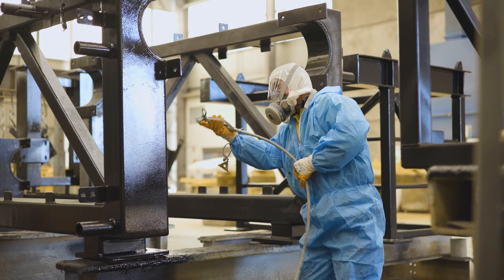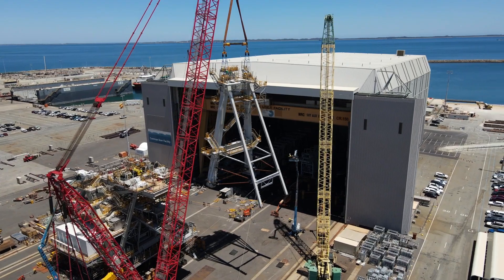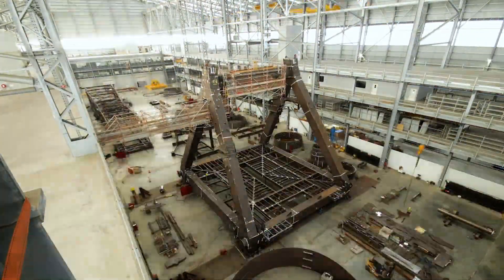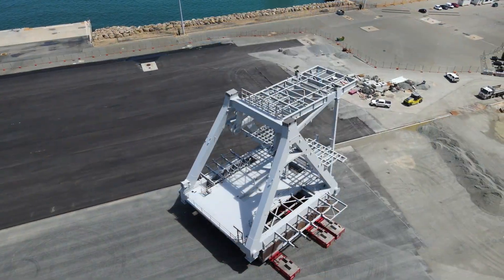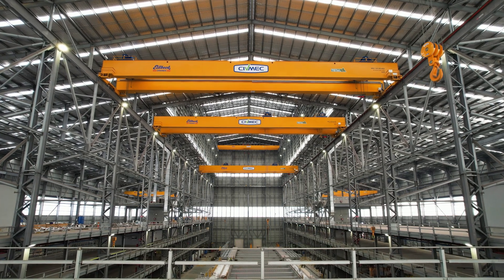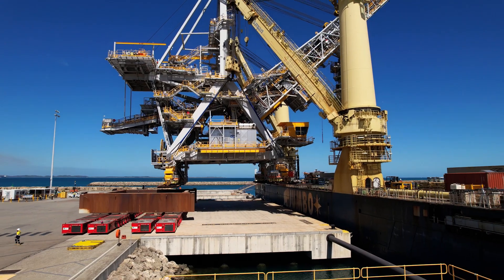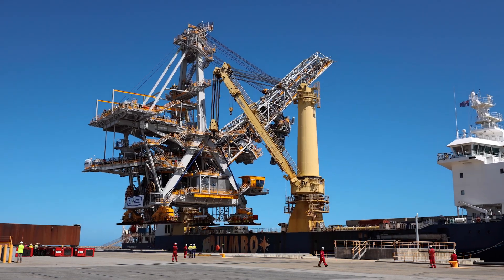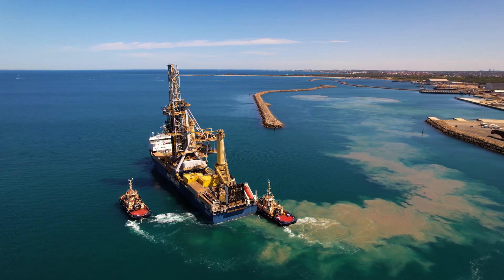2,000-tonne Shiploader Completed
After two years of commitment and dedication from our team and client, the shiploader for BMA’s Shiploader and Berth Replacement (SABR) Project has been successfully completed.

As one of the largest shiploaders in the world, it has been a significant undertaking and allowed us to utilise our multi-disciplined solutions for our client.

Our scope of work for this project encompassed the supply, fabrication, surface treatment, assembly, and no-load commissioning. We extend our congratulations to all of our teams involved in the successful completion of this significant project, as we continue to engineer success for all our stakeholders.